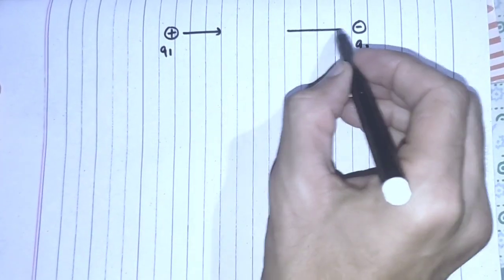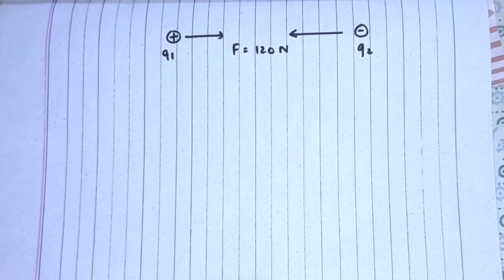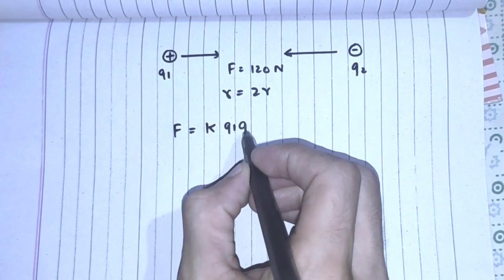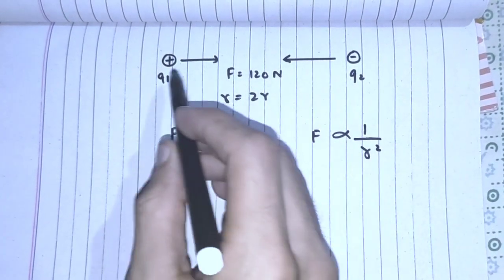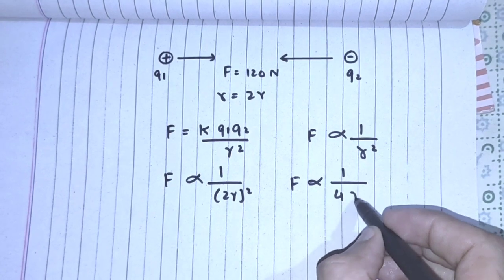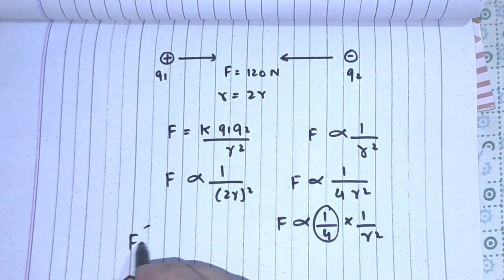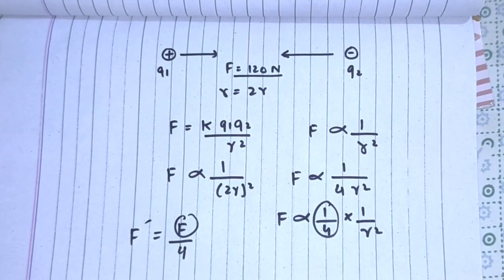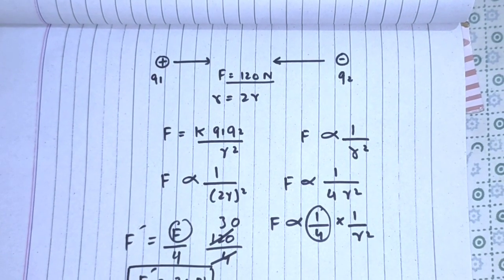The force between two charges is 120 N. If the distance between the charges is doubled...Solved✅